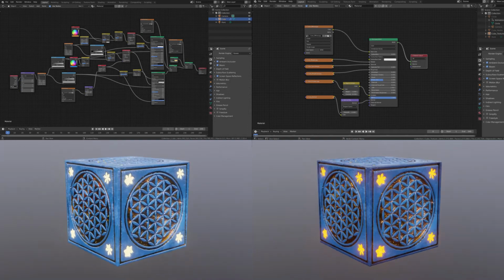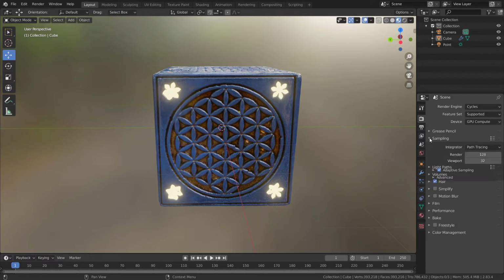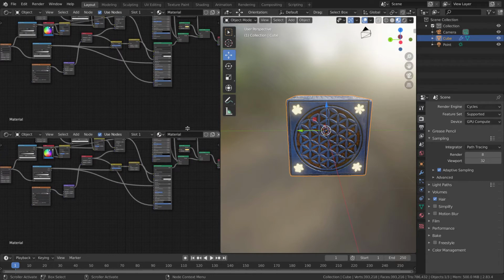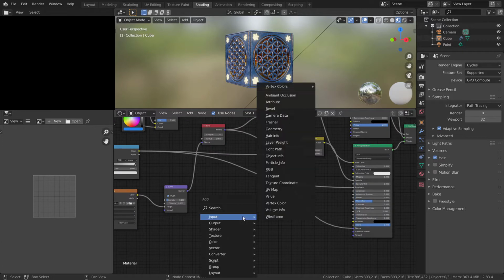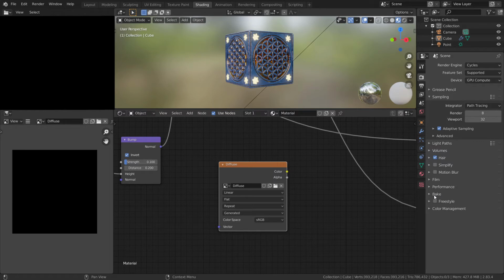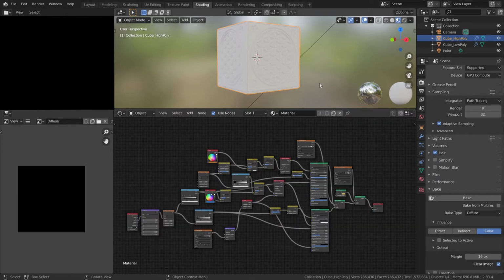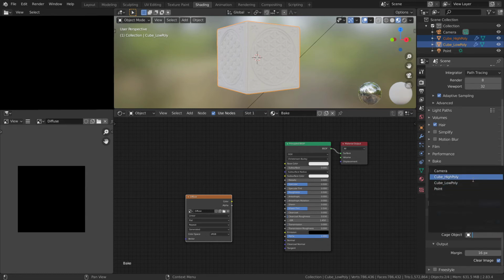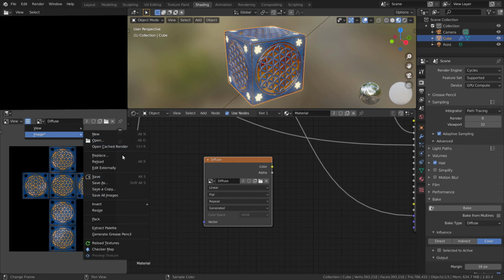Baking Diffuse Map in Blender 2.83 ( Less than 5 minutes)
In this short video I will show you and explain how to bake diffuse texture using Blender 2.83.

Follow me on:
Tweeter: @DigitalImposto1
ArtStation: erick_john_p.artstation.com
Minds: @digital_impostor